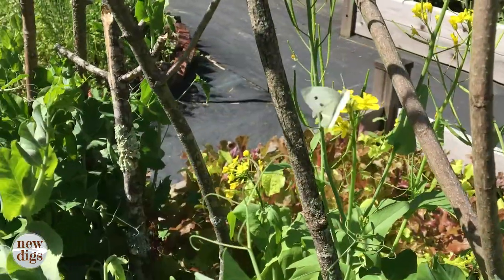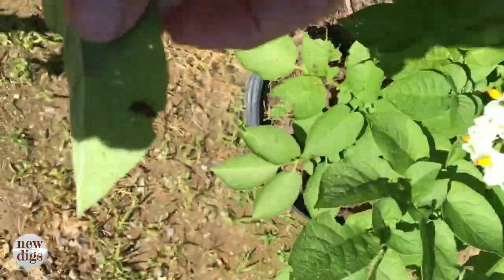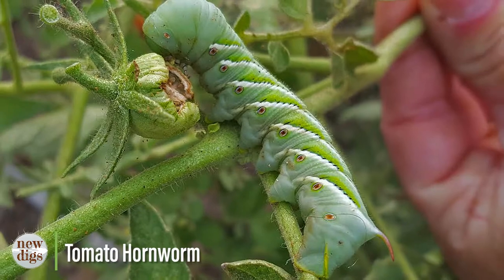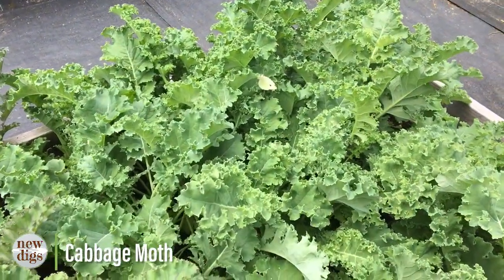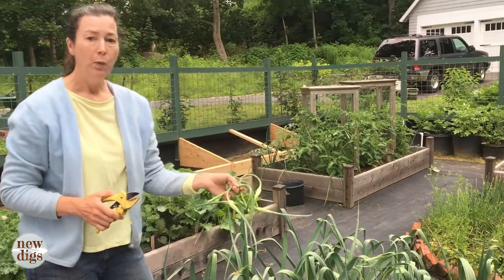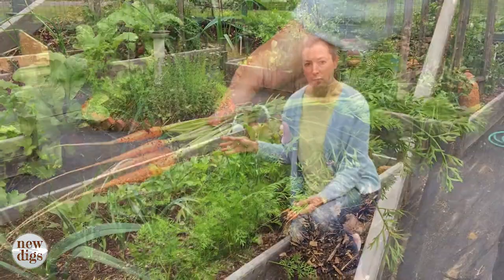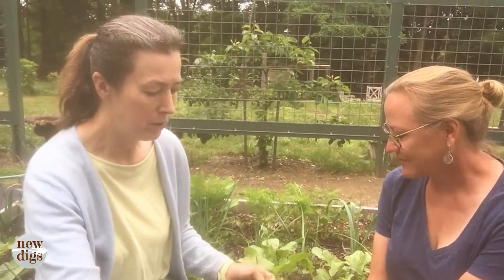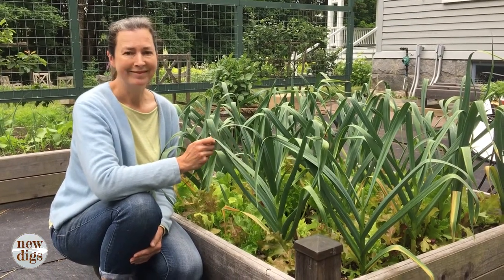5 Jobs for June in the Kitchen garden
We'll share our top 5 jobs that we need to do in the veg garden in June.